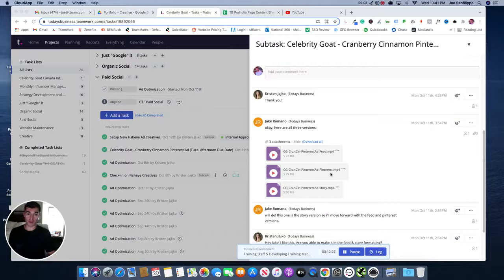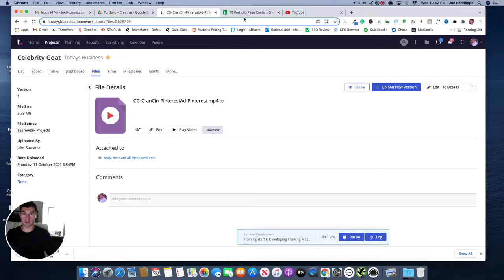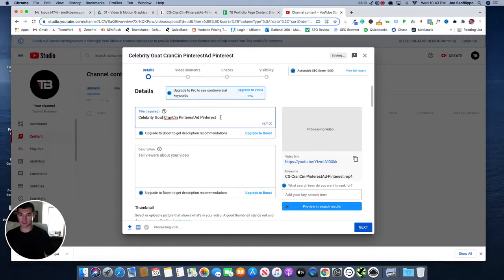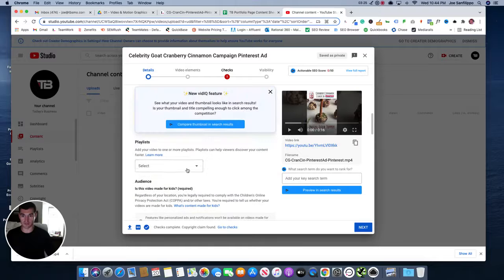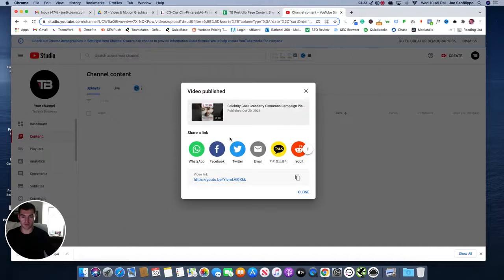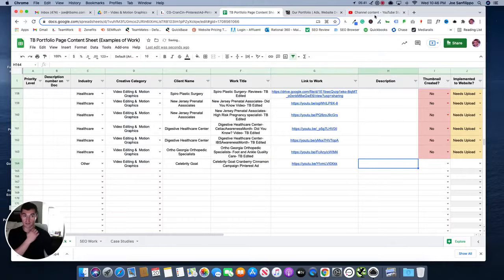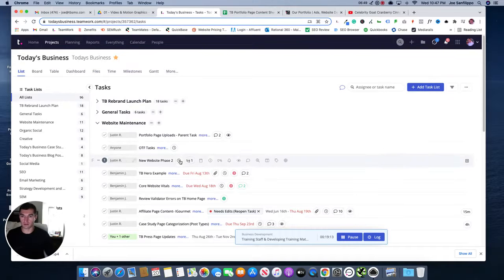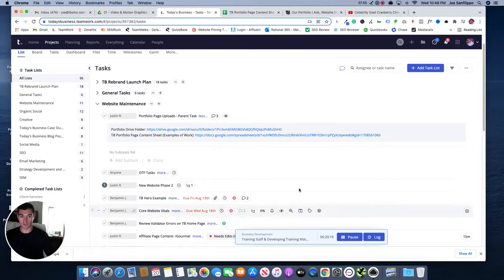TB Portfolio Content Uploads